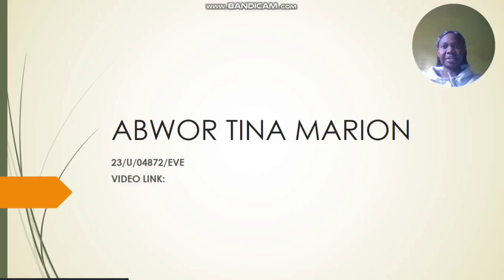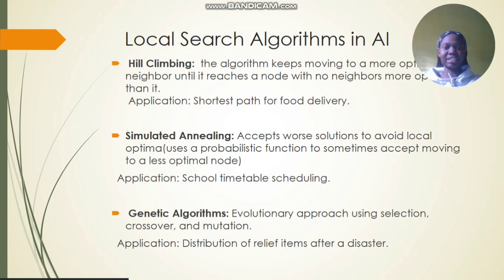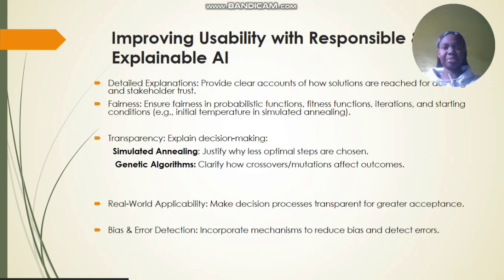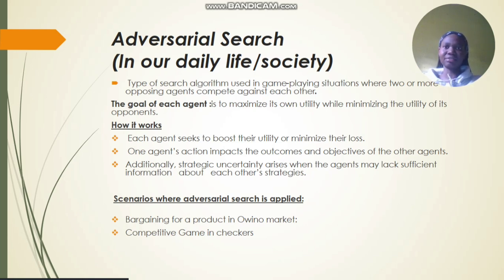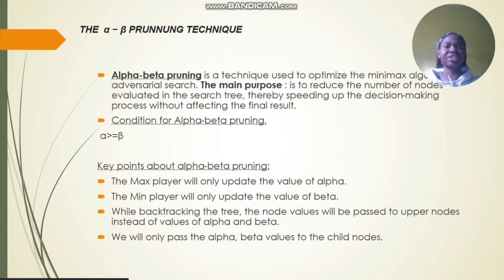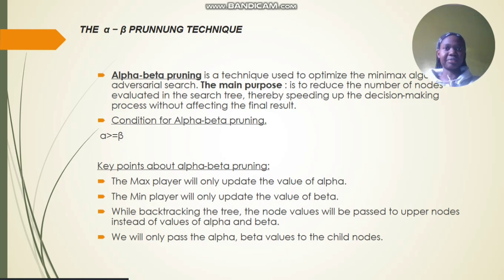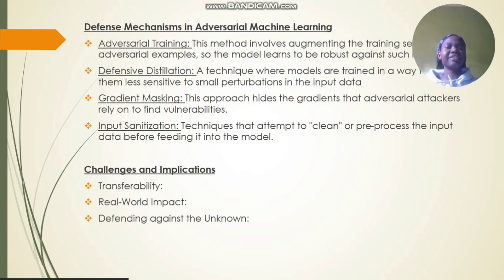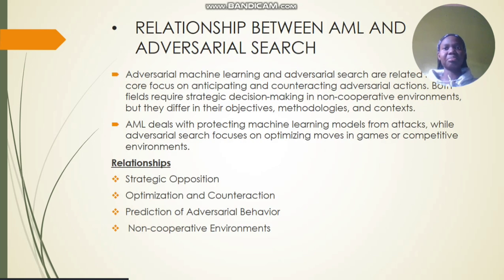Artificial Intelligence assignment